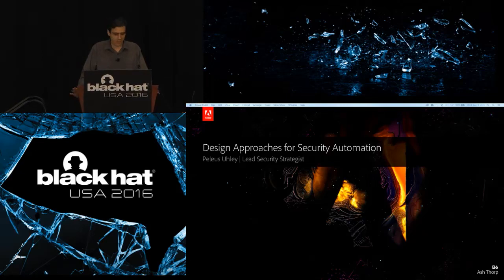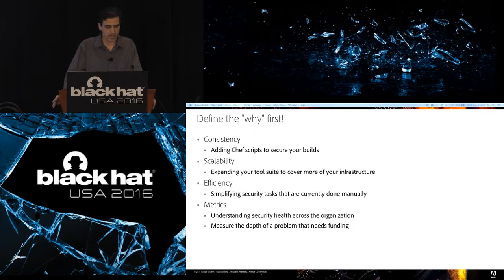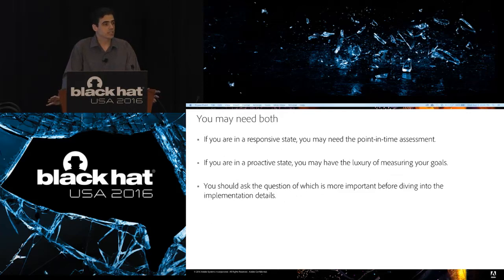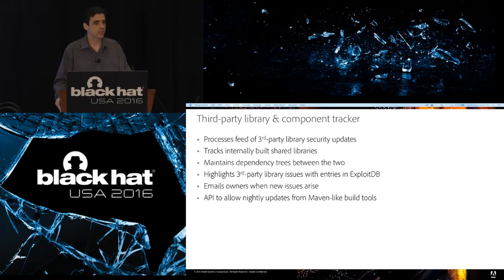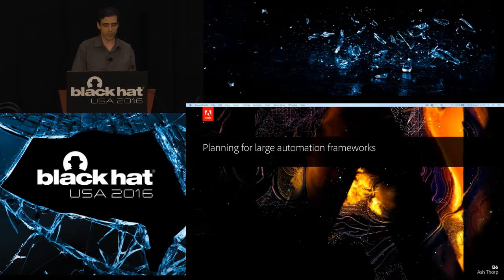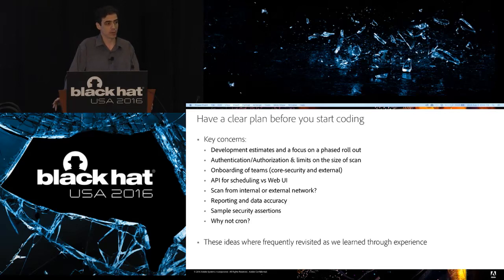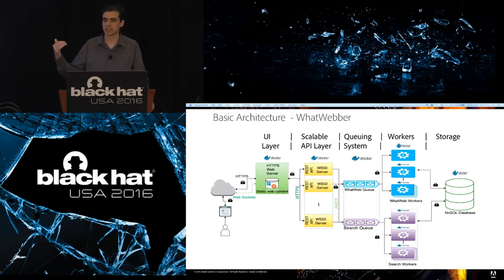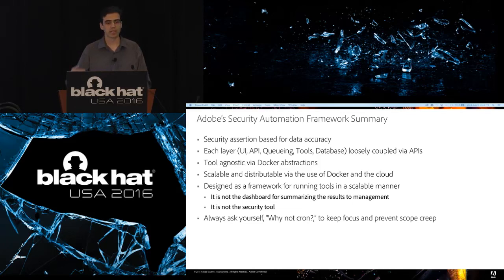Black Hat USA 2016 Design Approaches for Security Automation